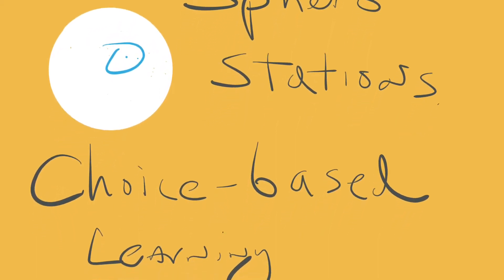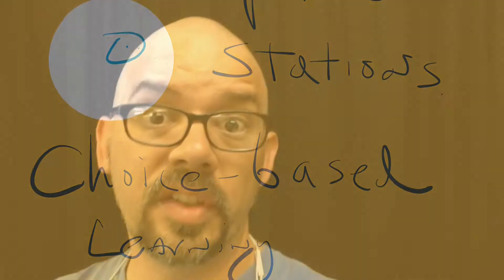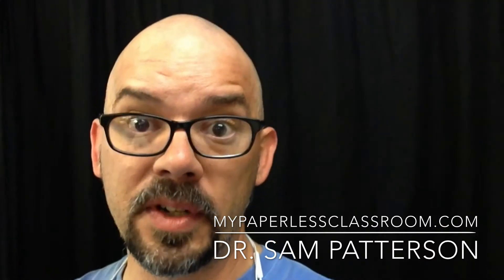Setting Up Stations For Sphero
Designing a play centered and choice based lesson using Sphero isn't hard, but it does require some planning. Here's how I finished out the year in second grade with a Sphero stations play day